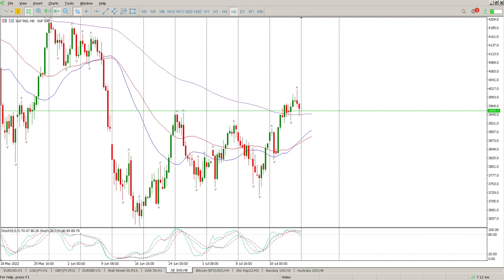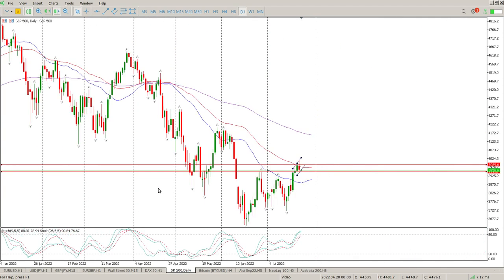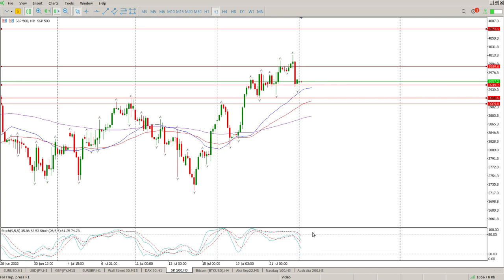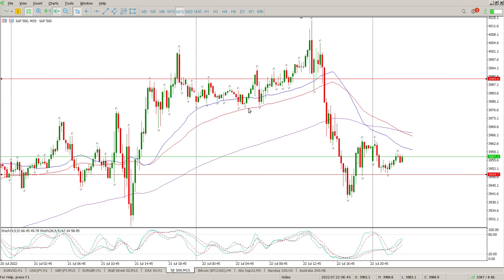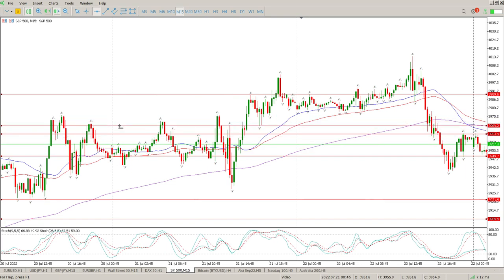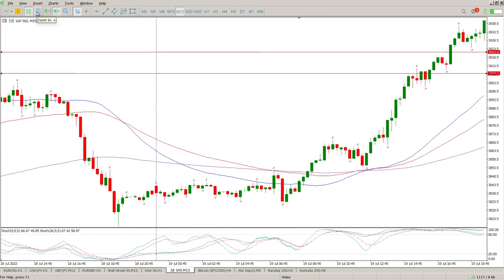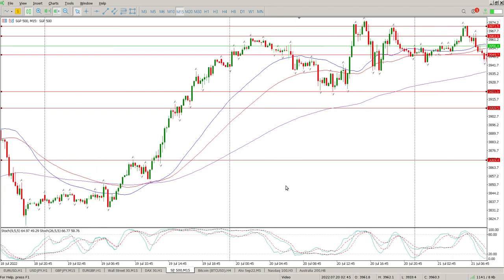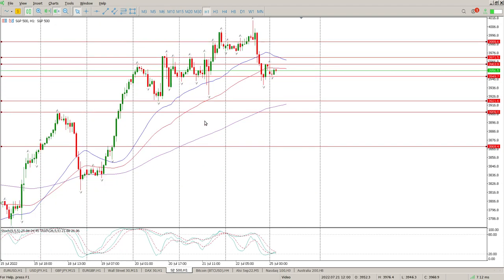S&P 500 Today 25 July 2022 Day Trade Setups Daily Technical Analysis. learn to trade.